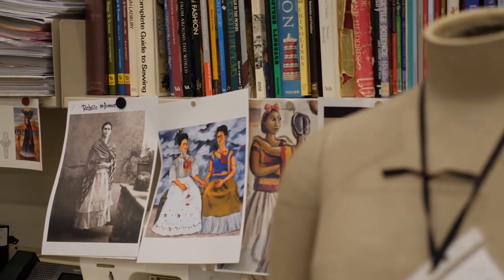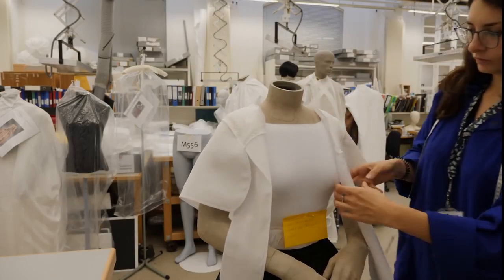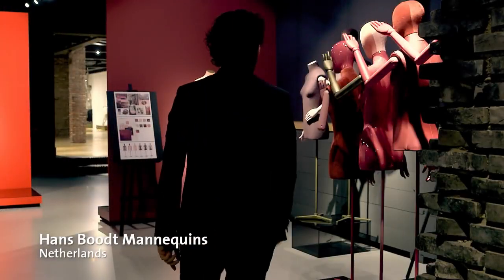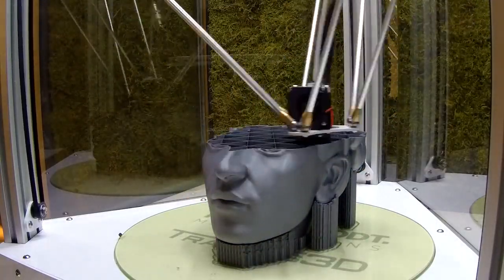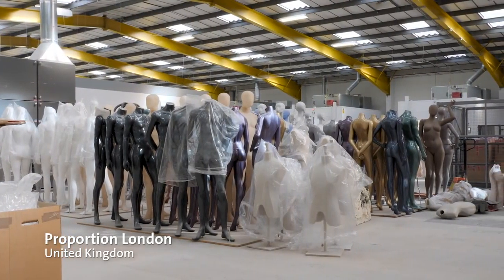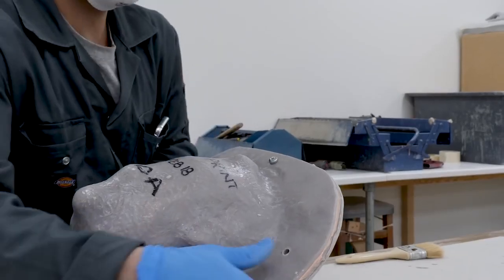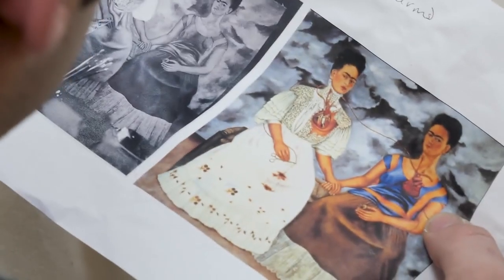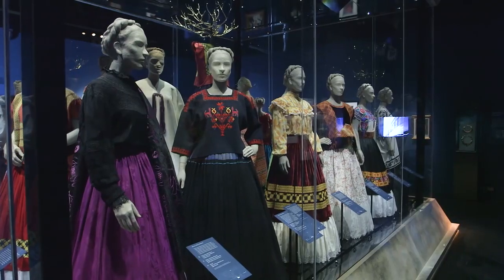Making V&A's Frida Kahlo mannequins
Follow Tanya Reynolds, Creative Director and Hannah Kralev, Museum Manager on their design journey with the Conservation Display Specialist, Rachael Lee, at the Victoria and Albert Museum, to create hand-crafted mannequins unique to the exhibition 'Frida Kahlo'.